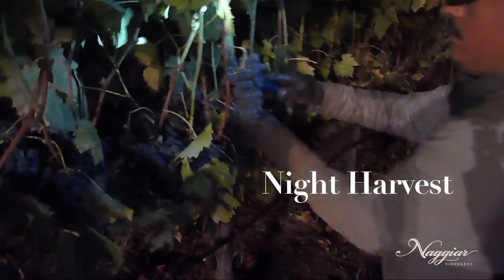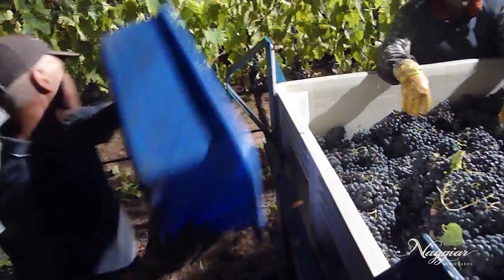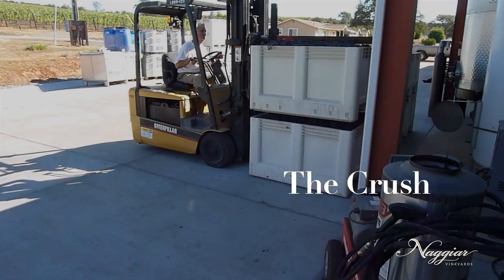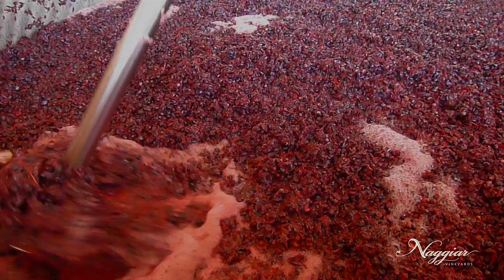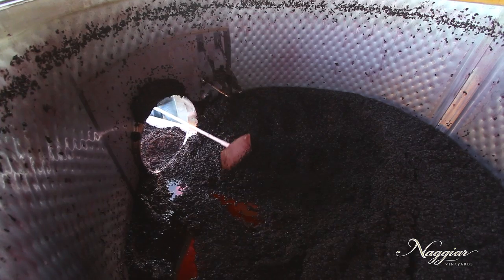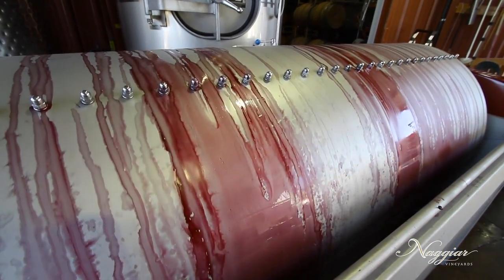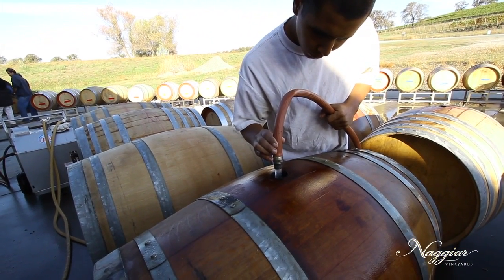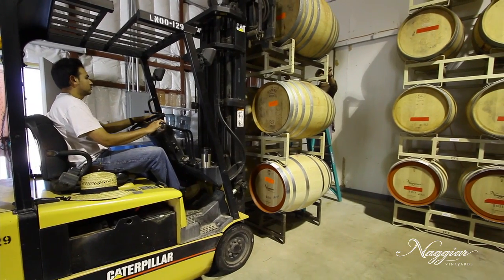Vine to Wine, Winemaking at Naggiar Vineyards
Crafting premium wines is Mike Naggiar's passion. Follow him as he narrates the winemaking process at Naggiar Vineyards. From night harvest in September to bottling in February, you will learn why Naggiar Vineyards is not only a grower of premium grapes, they hand craft wines in small lots from their best fruit. The result is a collection of estate wines that have amazing color, aromas and taste that are both exciting and delicious.